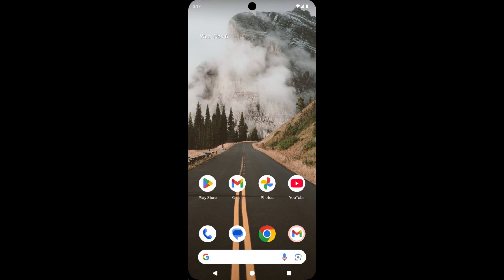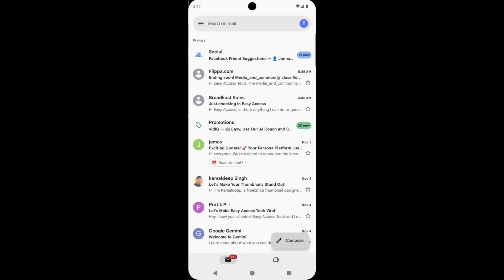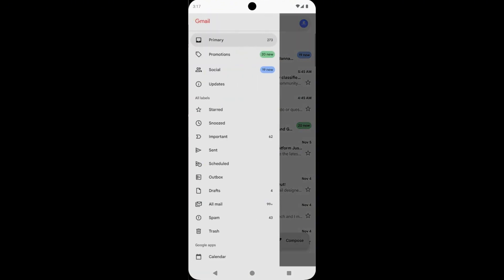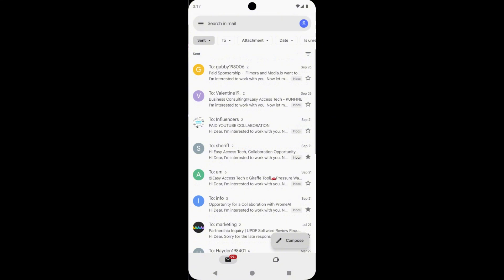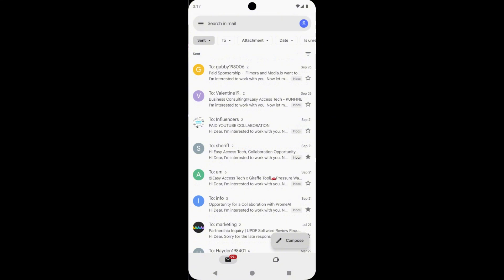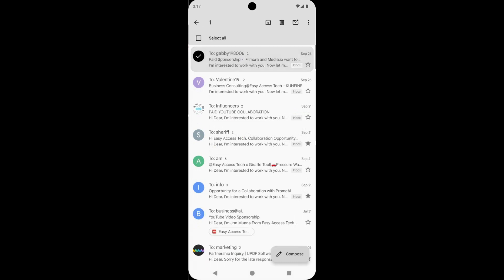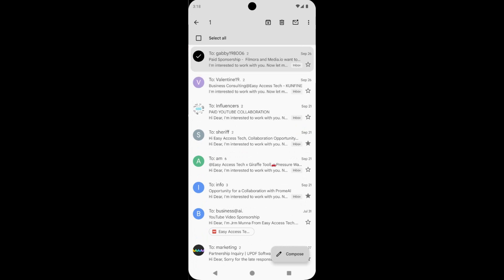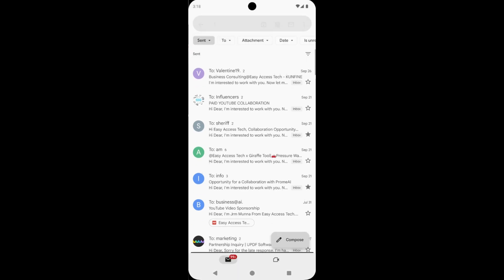How to Delete Sent Email in Gmail [EASY]